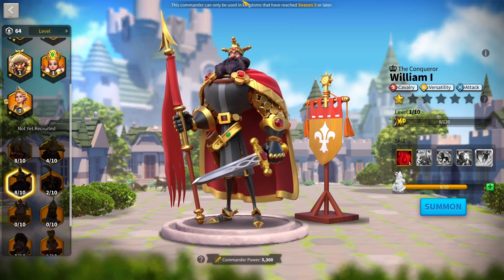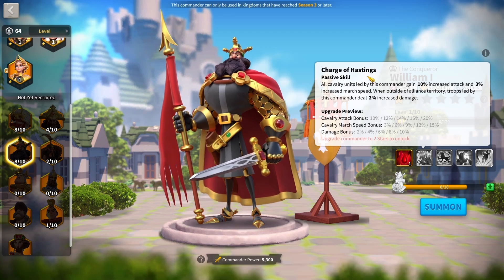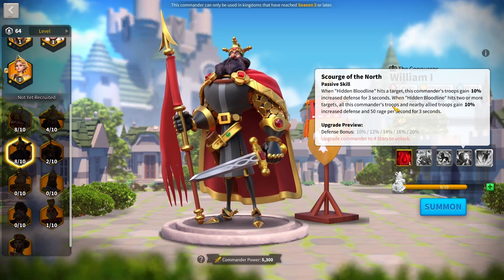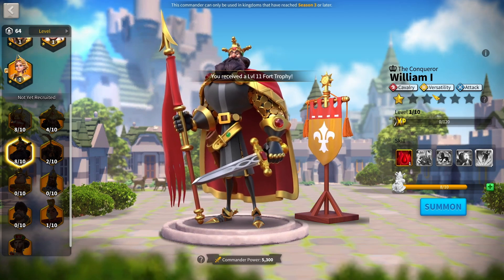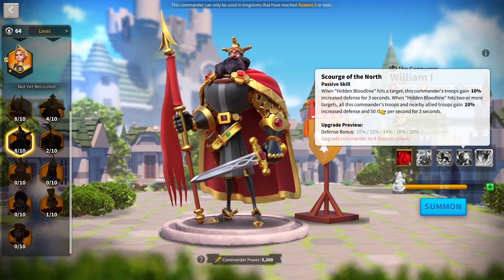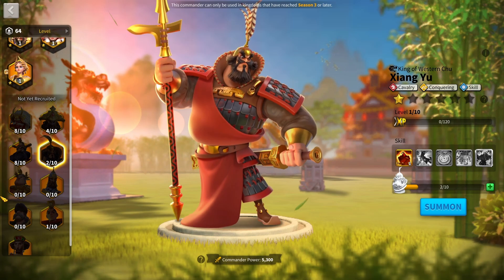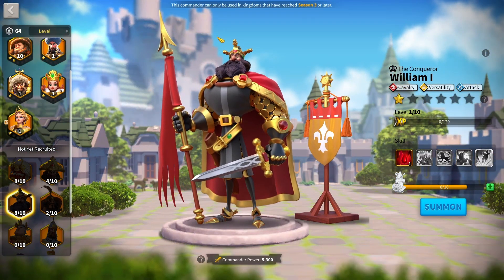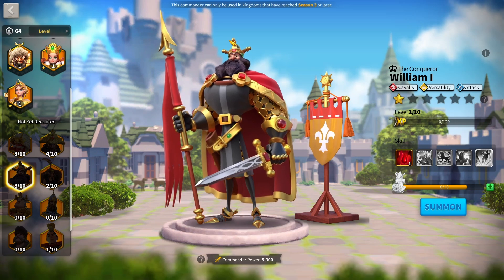Is William still a GOOD INVESTMENT? STRONGEST debuff + Buff? Rise of Kingdoms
William the 1st was released over 3 years ago and is still an extremely versatile commander who works in many situations. Today I look at Williams skills, pairs, strengths and weakness to find out why is he so powerful?

If you enjoy my content a lot and want to help support me as a creator, consider becoming a channel member! You get access to a bunch of unique perks which I’m working on as you read this😉

Timestamps

0:00 William still good?
0:48 Skill summary
5:18 best skills to unlock
6:20 Why is William so powerful?
9:09 Best commander pairs
11:40 Still a good investment?
14:10 Your opinion!